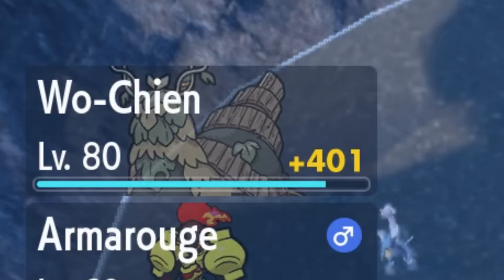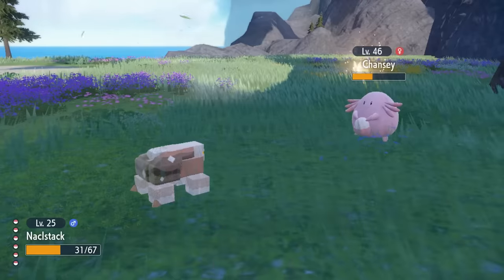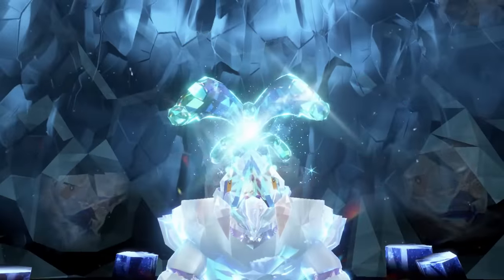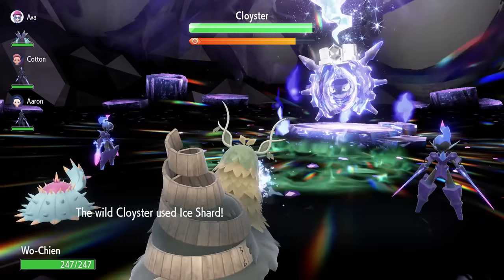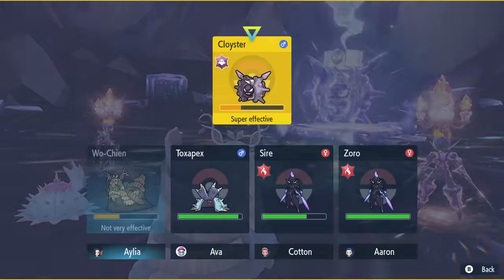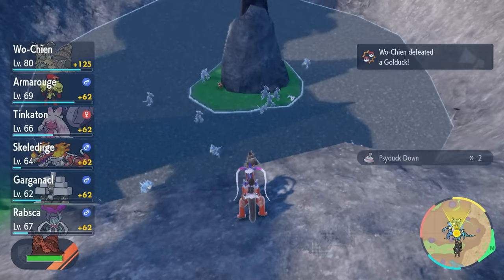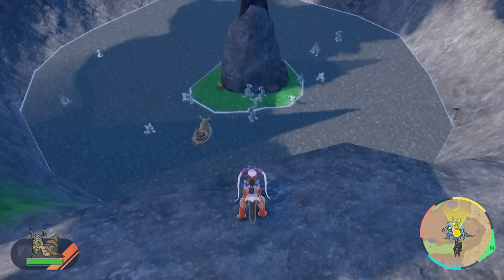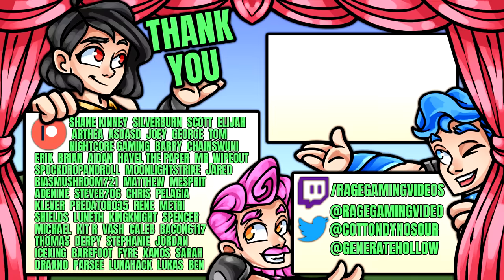New INFINITE XP Trick - Get Level 100 FAST While AFK & Tera Raid Guide - Pokemon Scarlet Violet!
Here are the two definitively best endgame XP farming methods! Enjoy!

Monster Hunter Rise Sunbreak gameplay or Monster Hunter World Iceborne gameplay? Today neither! Today we talk Pokemon Scarlet Pokemon Violet and Pokemon Scarlet gameplay Pokemon Violet gameplay as the new 9th gen Pokemon games have been revealed with new Pokemon Scarlet Violet Sprigatito Fuecoco Quaxly starter evolutions as we revealed our Pokemon Scarlet Legendary Pokemon Pokemon Violet Legendary Pokemon Scarlet Violet Legendaries Pokemon Scarlet XP Farm EXP farming fast best quick easy XP farm Scarlet Violet fast levels leveling guide Blissey Chansey how to lucky egg item location xp sandwich Pokemon leveling guide Violet Scarlet 5 Star 6 Star 5*Tera Raid XL L XP Candy guide Scarlet Violet Golduck infinite auto battle afk EXP!